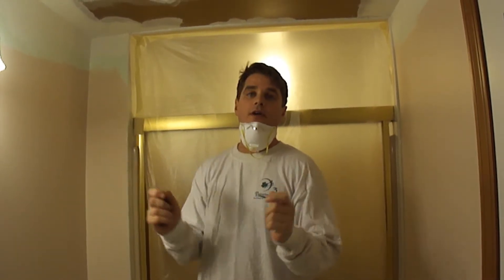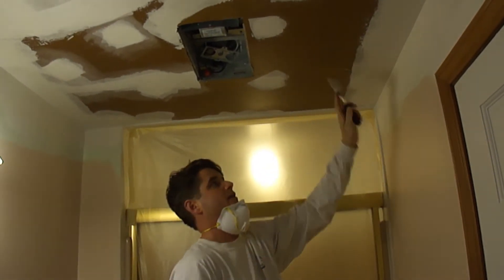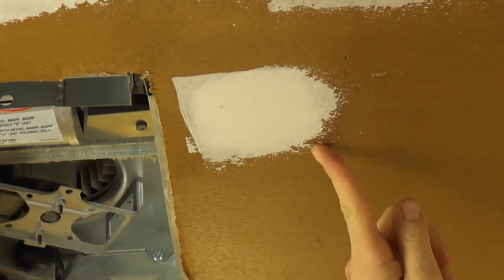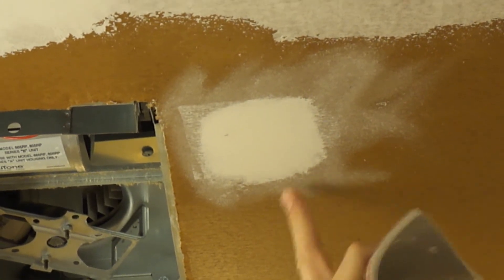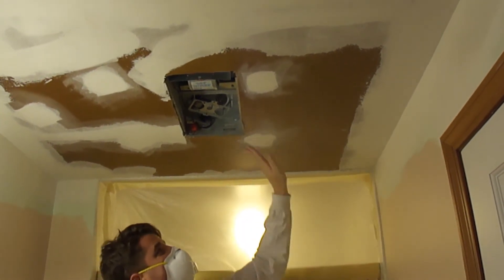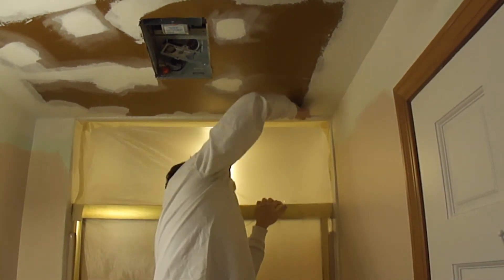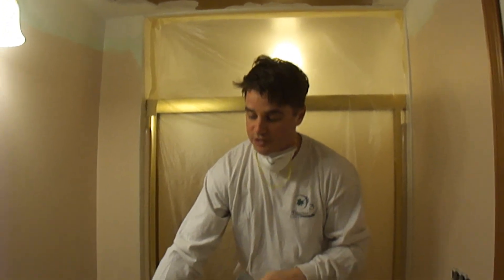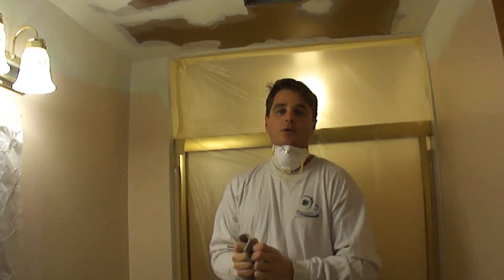DIY Removing Popcorn Ceiling (Part4) - Drywall Repair & Wall Preparation - Interior Painting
In this video, I Sand down the already Taped(3 coats) Screw holes and the Inside Corners. I use a Sanding Pad made by 3M.  2602 3M Superfine Softback Sanding Sponge.
Interior painting and drywall tips.Interior Painting and drywall tips. drywall ceiling repair, Zinsser Gardz Sealer, corona excalibur paint brush, sheetrock ceiling repair